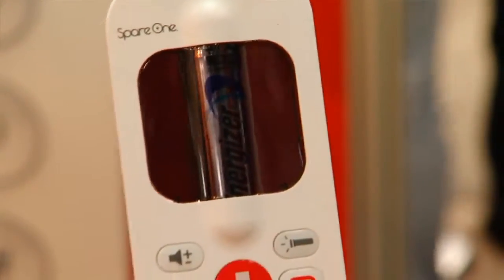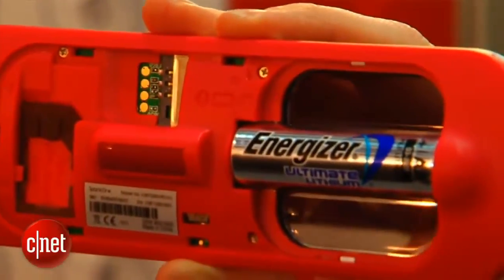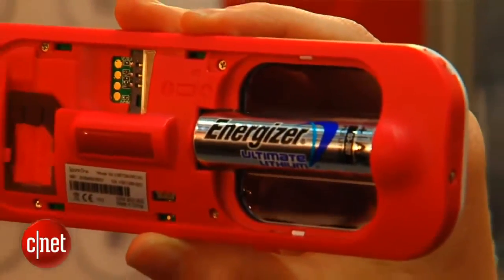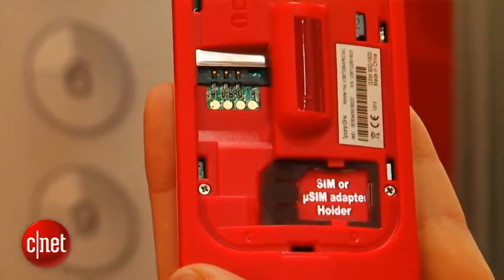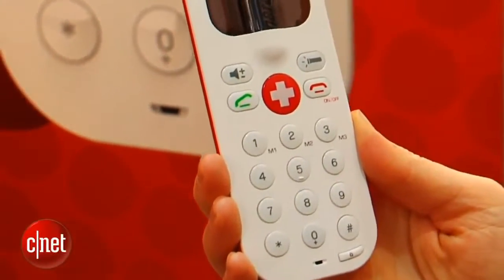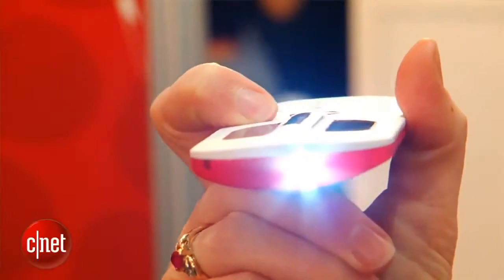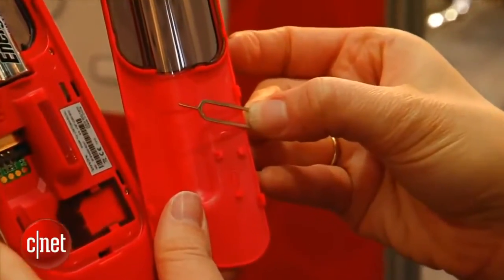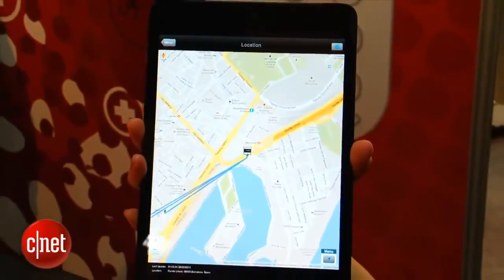SpareOne Plus phone could save your life